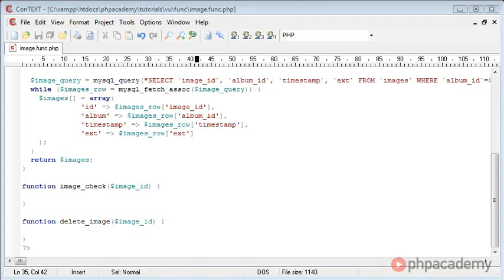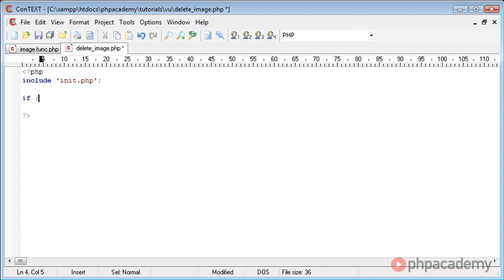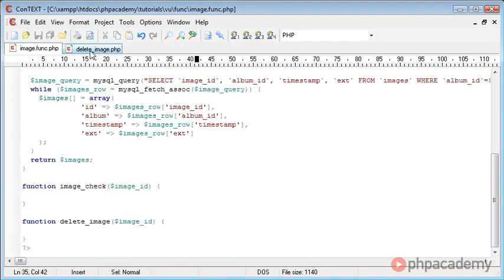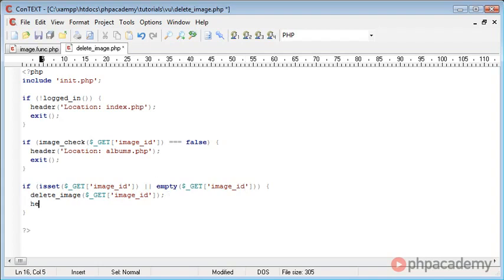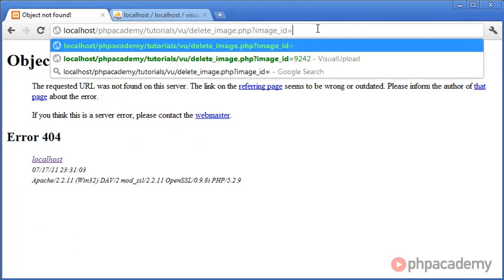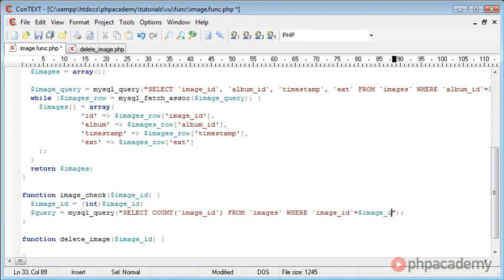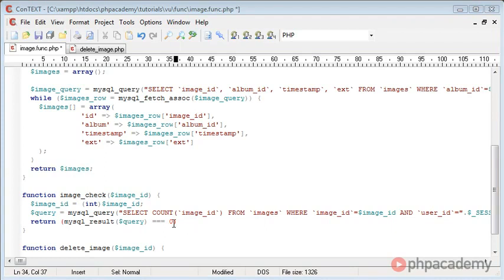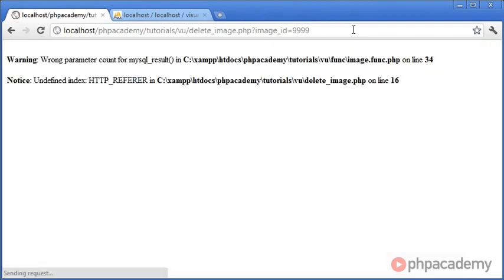PHP Image Upload Website 263 Deleting Images Part 1